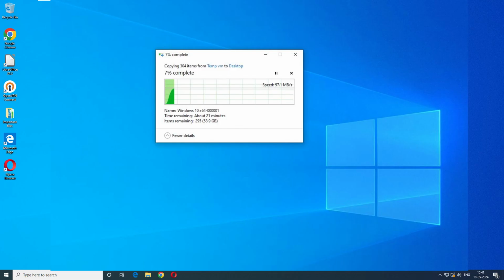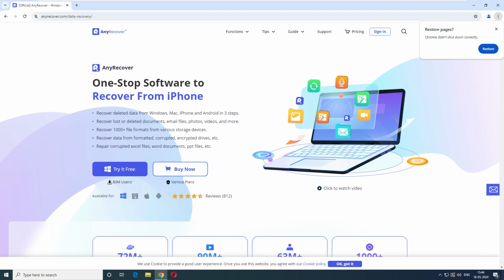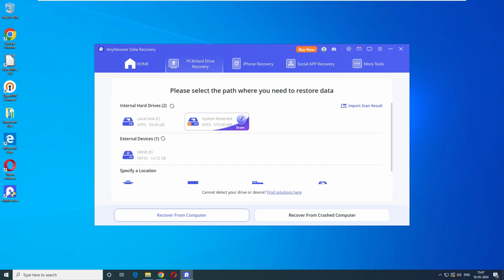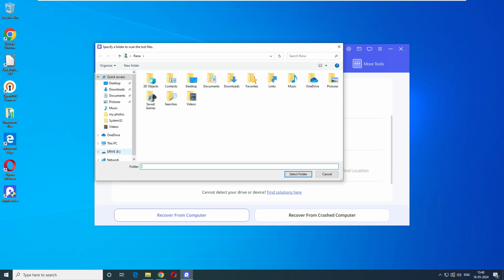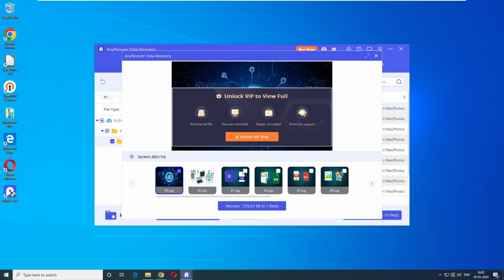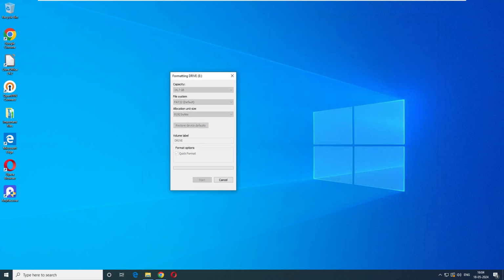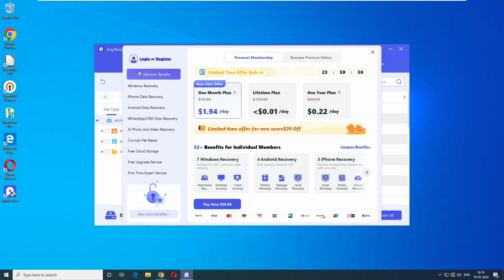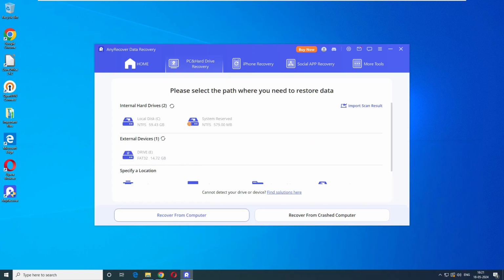Can AnyRecover Rescue Your Deleted Files? AnyRecover Shift + Delete and Disk Format Challenge.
In today’s episode, we challenge AnyRecover data recovery software with two tough tests: Shift + Delete file recovery and formatted disk recovery. Join us as we explore how effective this tool is at rescuing our lost data. Don’t miss this exciting and informative test

Your Queries-
Data Recovery
AnyRecover Review
File Recovery
Recover Deleted Files
Format Disk Recovery
Data Recovery Software
Lost Data Recovery
How to Recover Files
Recover Lost Files
Data Recovery Test
Tech Tutorial
Computer Tips
Shift Delete Recovery
Restore Deleted Data
Disk Recovery
Data Recovery Tool
Data Loss Solution
Recover Formatted Disk
Deleted Files Restoration
free data recovery tool
best free data recovery software
best windows data recovery software
best free data recovery software for pc
recover permanently deleted photos
how to recover permanently deleted photos
recover permanently deleted files and folders
recover permanently deleted files
restore deleted files
free data recovery software for windows 10
recover deleted files from recycle bin